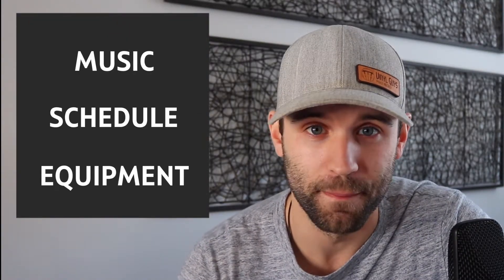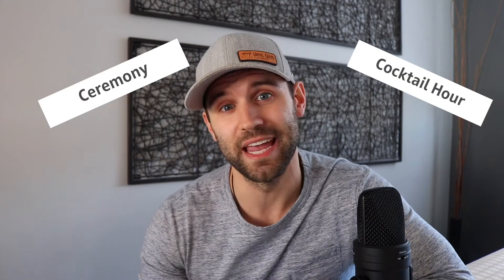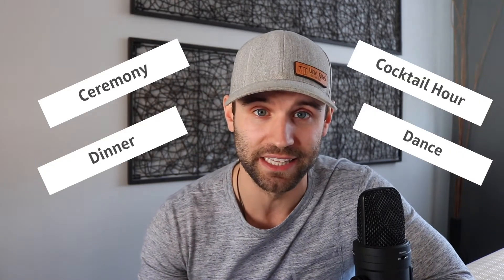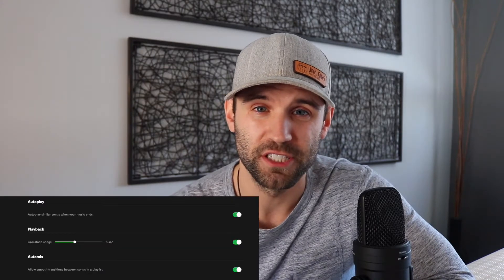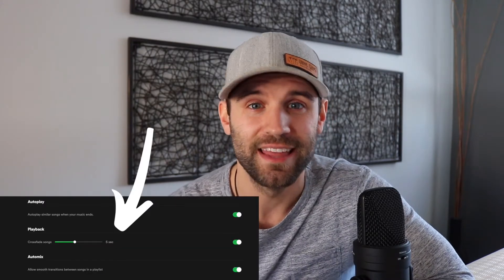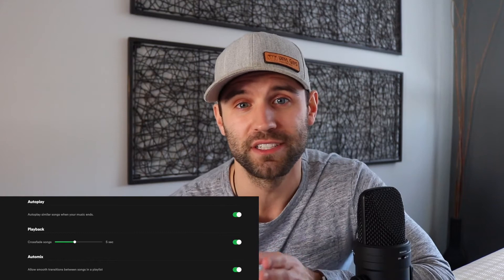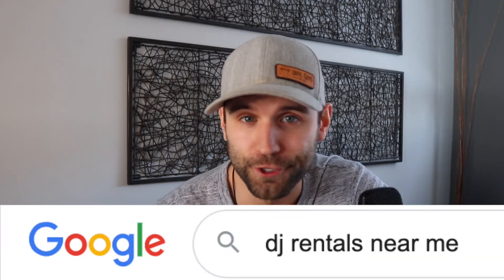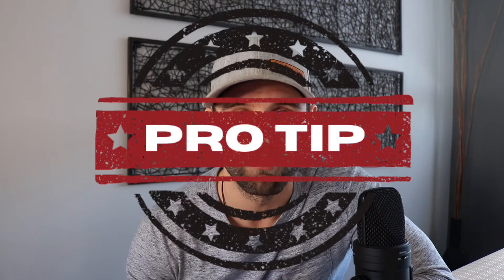HOW TO USE SPOTIFY FOR YOUR WEDDING | 3 steps to a stress-free wedding | NO DJ NEEDED!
Are you planning a wedding and not wanting to use a DJ? Are you wondering how you can use Spotify or music applications for your wedding?

In this video I will teach you 3 steps (and an extra bonus tip) on how you can use Spotify for your wedding!

Reasons you might not want a DJ:

1) COST TO MUCH MONEY $$$
2) RESTRICTIONS ON GUEST COUNT
3) WANT A MORE LAIDBACK WEDDING

If you are struggling with any of these you might be considering not having a DJ for your wedding. Are you worried about people not dancing? The timeline not being followed? Something catastrophic happening?

I break down what to do with Spotify Premium, making a schedule and getting the proper equipment.

Here is a video about wedding music you will find entertaining and maybe will give you a few song ideas as well: